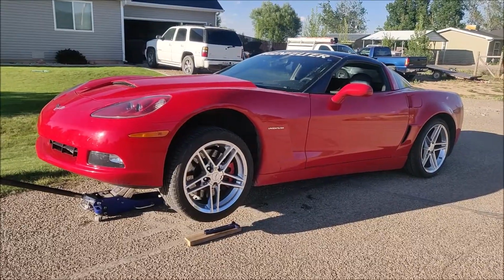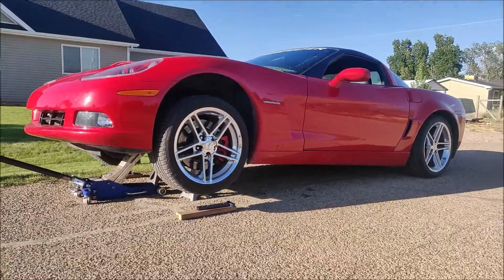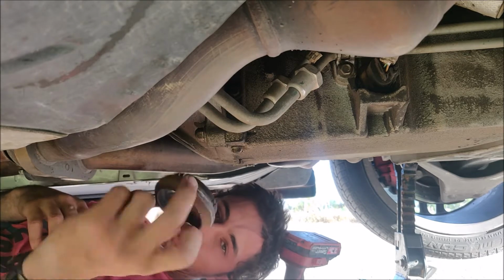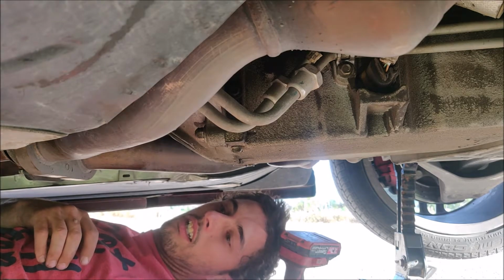Modifying The Exhaust on My Corvette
in this video i did the spacer mod on my corvete to make it a little bit louder!